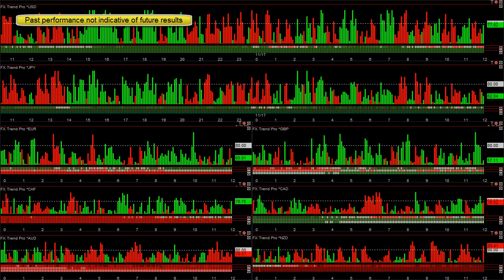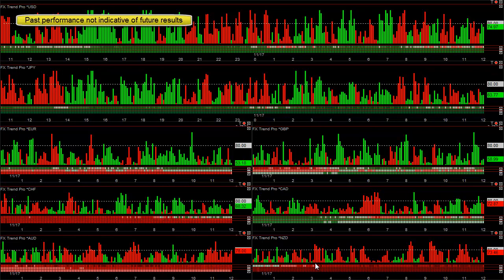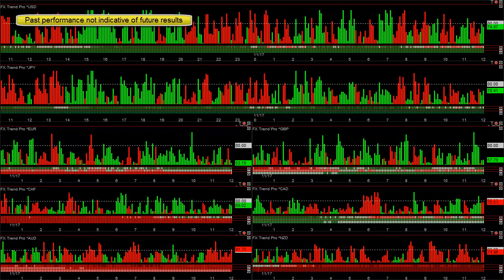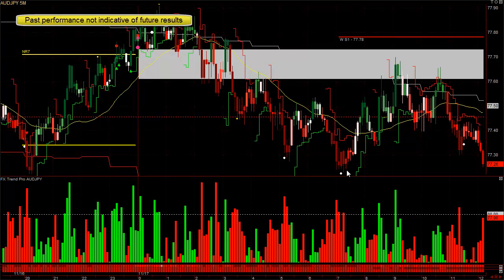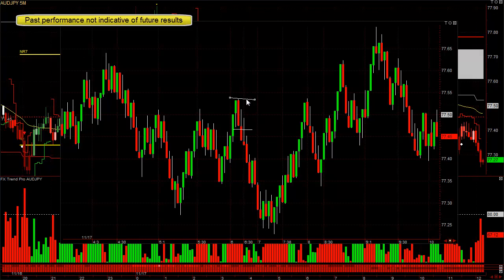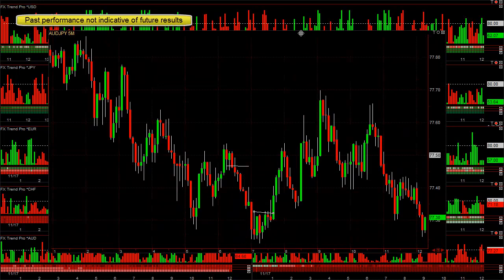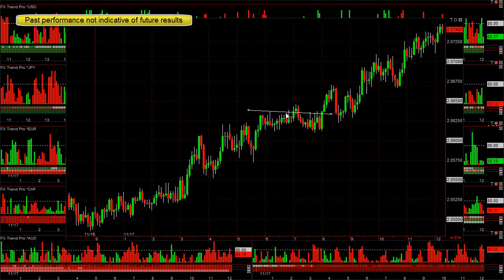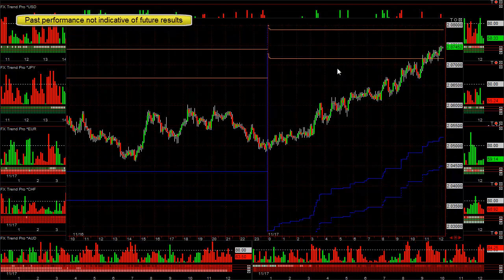Forex Trading Systems Nov 17, 2011